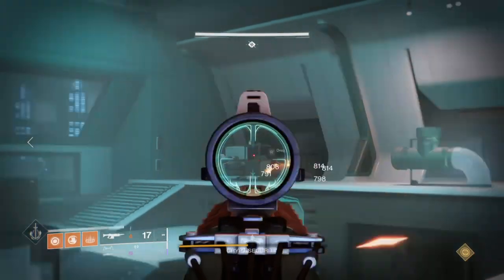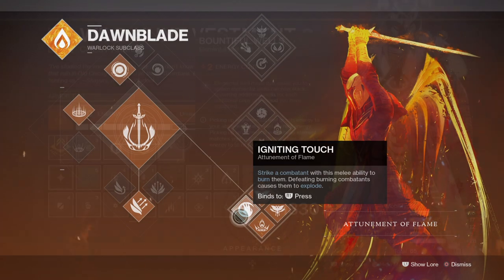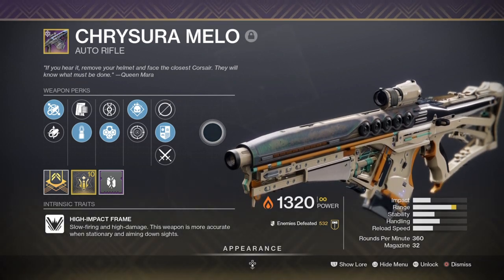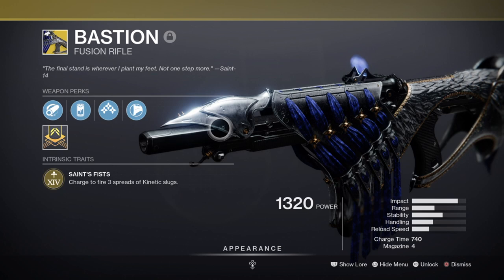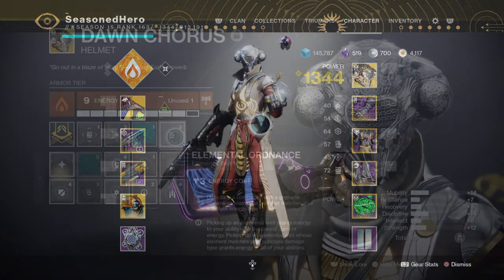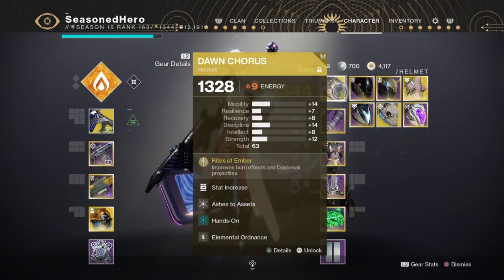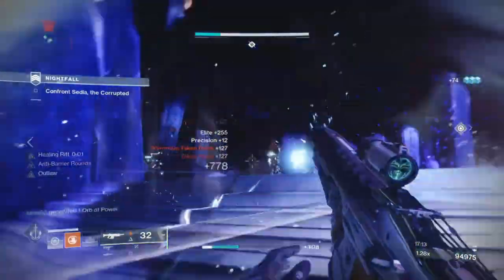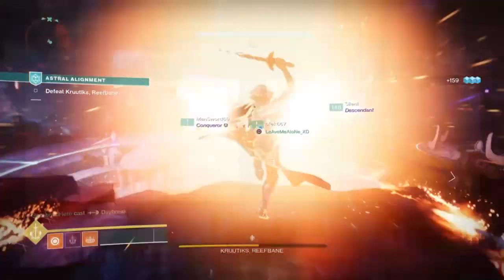Bountiful Dawn Chorus (THE MOST EXPLOSIVE ELEMENTAL SUPER AROUND!) PvE Warlock Build - Destiny 2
The next set of explosives builds by your truly is finely here. This simple Dawn Chorus setup will allow you to not only chain your abilities together via bountiful well  for a on and off stacking of power, but it will all lead back to you super via the well of potency mod.

All this and more coming right up.

00:00 Intro
01:01 Subclass Pick
02:38 Weapons, Perks and What to Choose From
05:23 Stats Investment Area
07:18 Mods Compiled
07:50 Pros, Cons and How To Use The Build

Enjoy :D